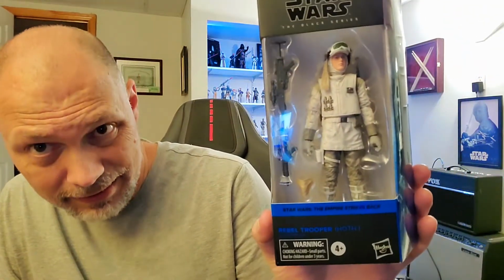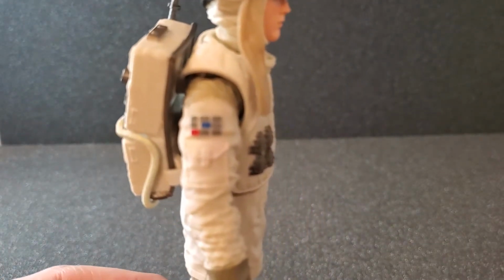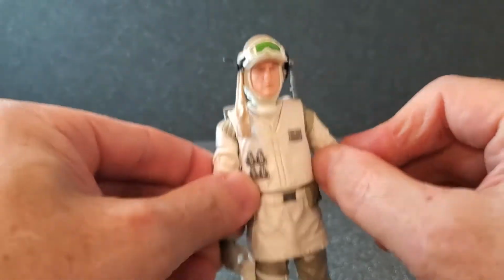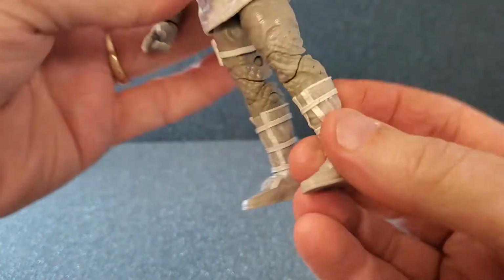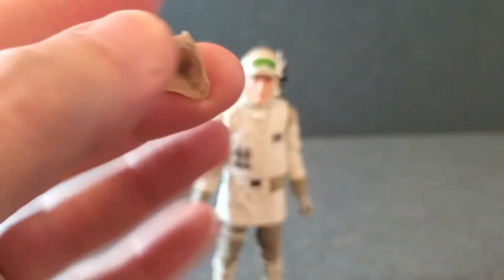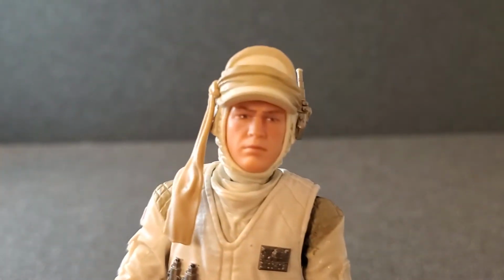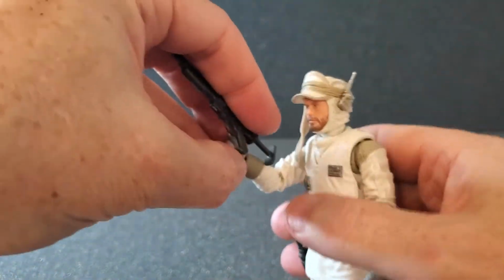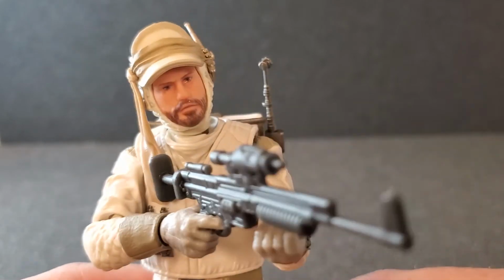REBEL TROOPER (HOTH) - REVIEW - Star Wars The Black Series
In this video, I'll be taking a look at the Rebel Trooper (Hoth) from Hasbro (Star Wars The Black Series).  I really like this figure.  Lots of options!!!